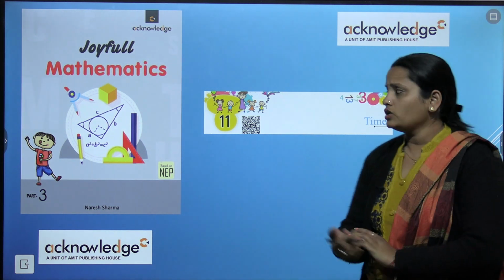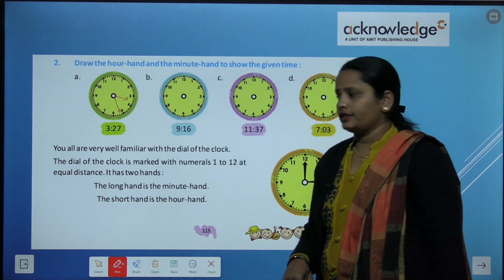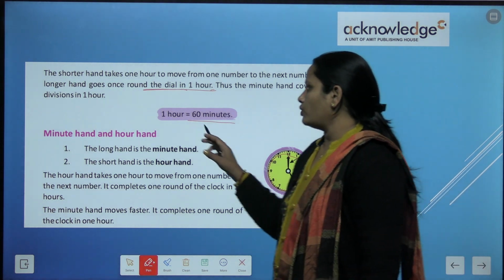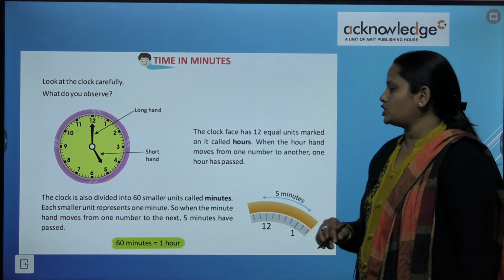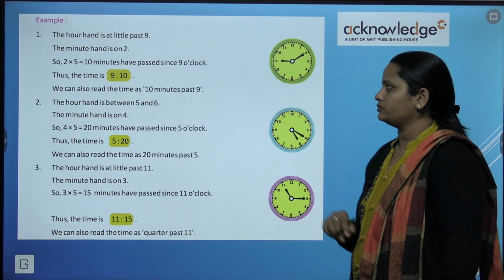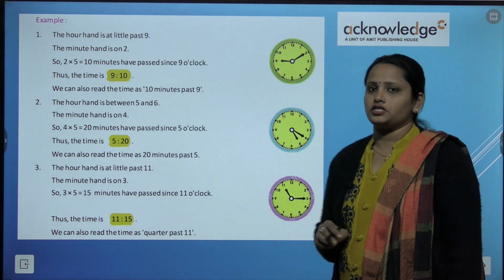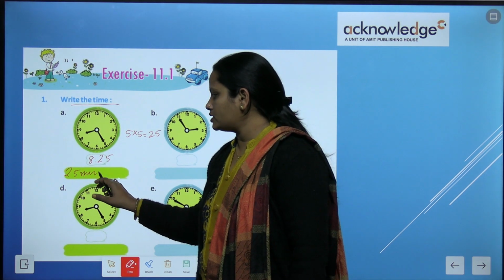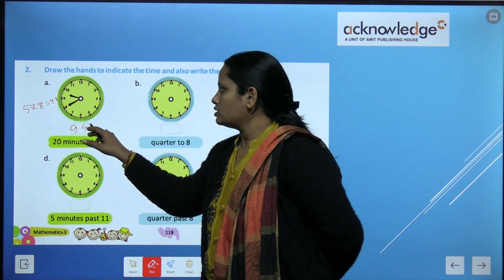Amit Publications Acknowledge Series Joyfull Mathematics Class 3 Chapter 11 Time